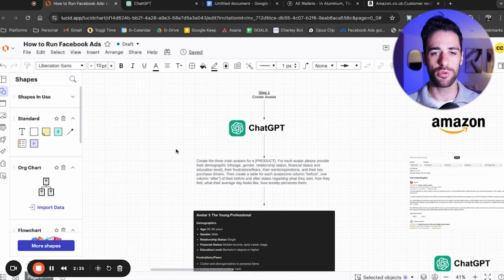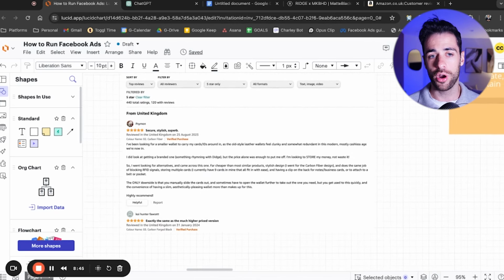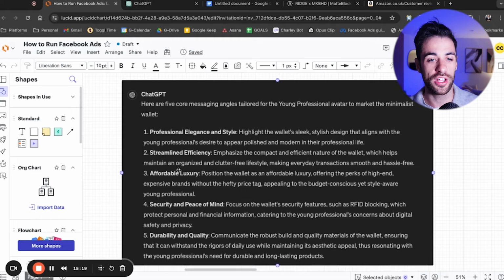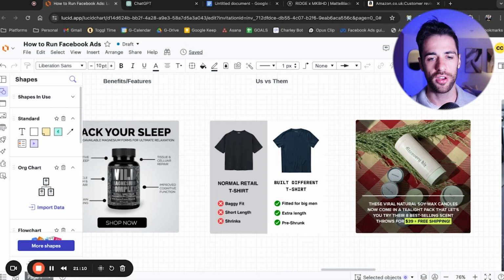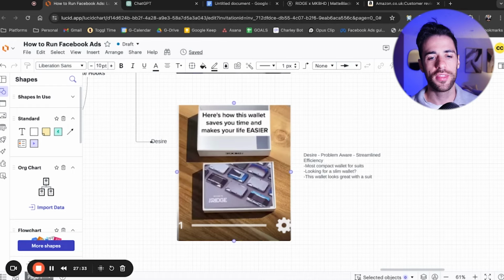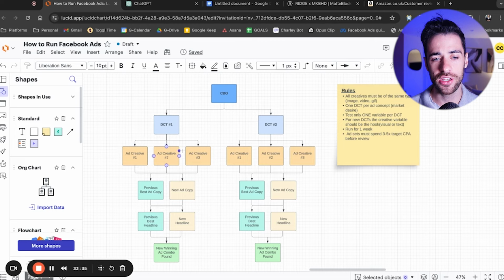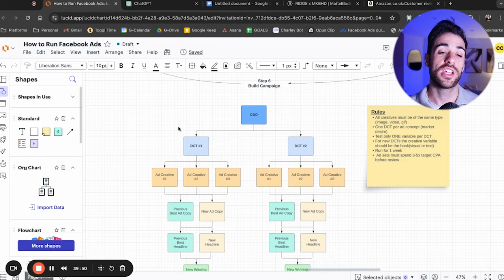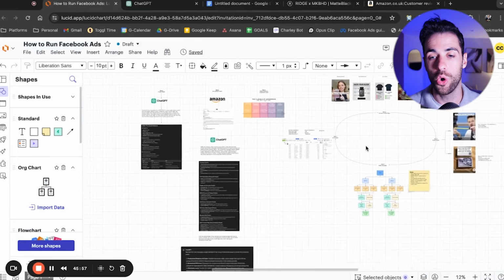How to Run Facebook Ads for Shopify in 2024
Watch this video to learn how to run Facebook Ads in 2024 for e-commerce.

This video will cover:
✅ How to create customer avatars
✅ How write hooks for Facebook Ads
✅ Best Facebook Ad creatives
✅ How to analyze Facebook Ads